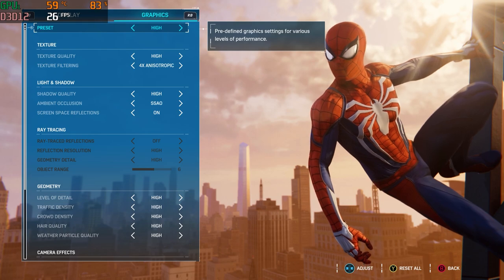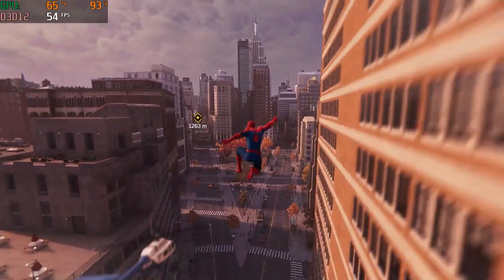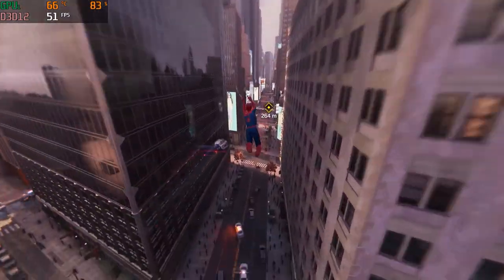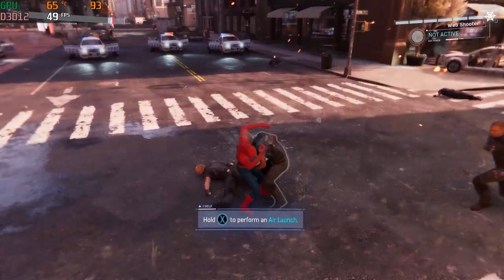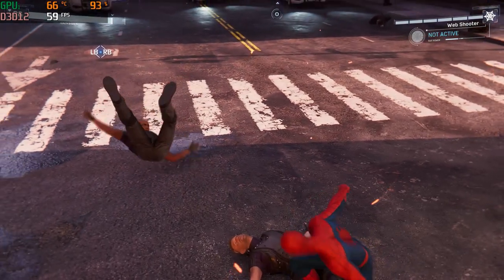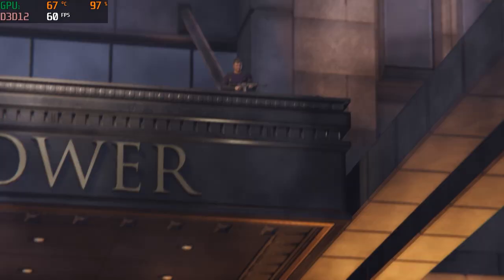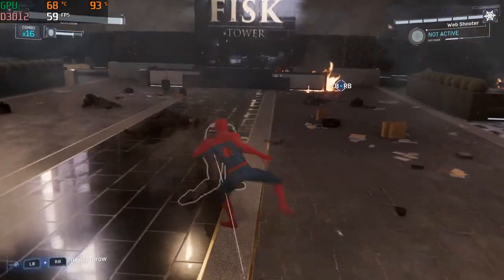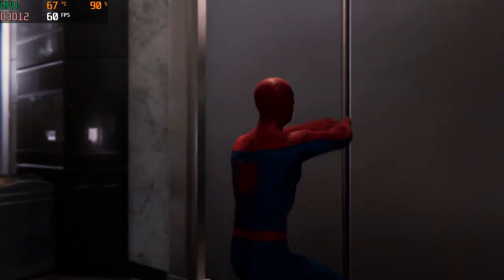Marvels Spider-Man Remastered on the Hp Pavilion Gaming Laptop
In this video I'm Testing Marvels Spiderman Remastered on the Hp Pavilion
Gaming Laptop on MAX settings!

8GB RAM Upgrade

8GB RAM Upgrade

2070 Super Graphics Card

Ryzen 3800x